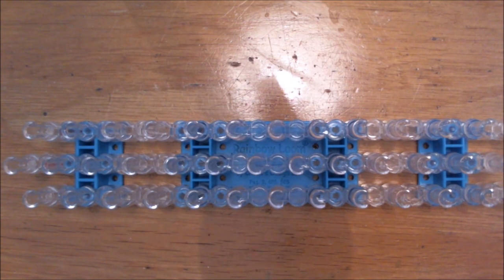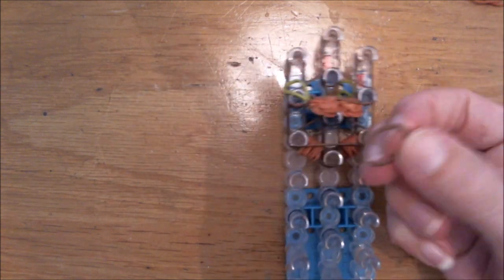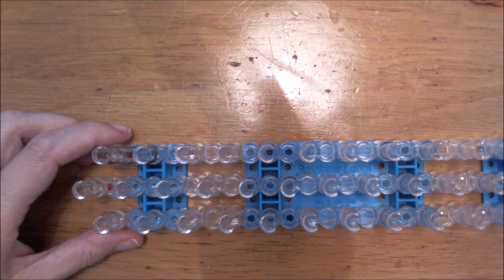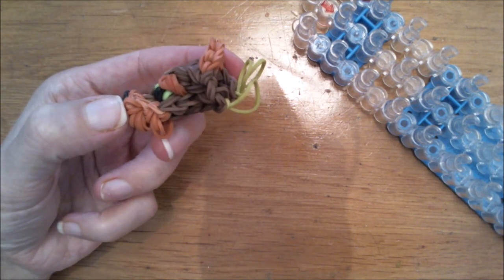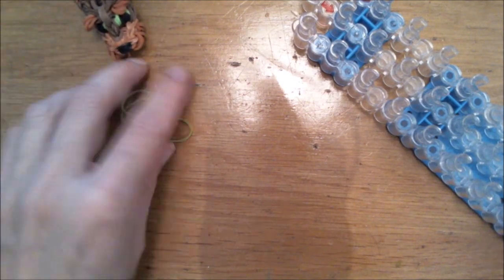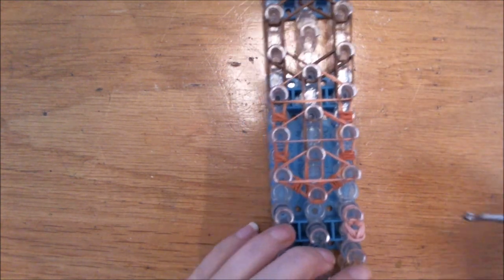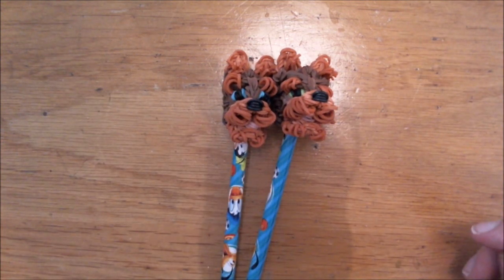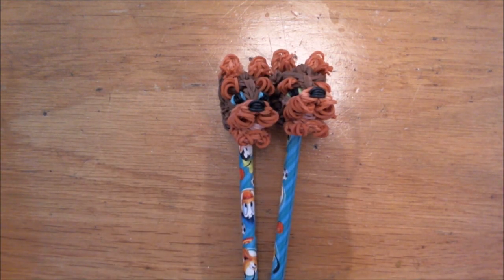DIY Rainbow Loom Yorkshire - Yorkie pencil topper Loombicious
You can now enjoy following this Rainbow Loom do it yourself yorkshire pencil topper tutorial step by step so the result can only be success!

Loved this tutorial?!? Then press the thumb up button to let me know!

Have any requests, questions or uplifting comments ^^ post them below this video.

Approximately band count:
- one loom (offset)
- 100 cocoa
- 70 caramel
- 5 pink (tongue)
- 3 black (eyes/nose)
- 2 eye color bands

Do not duplicate, recreate or translate my videos without permission and credit given with a link back to the original video!

Be creative :D